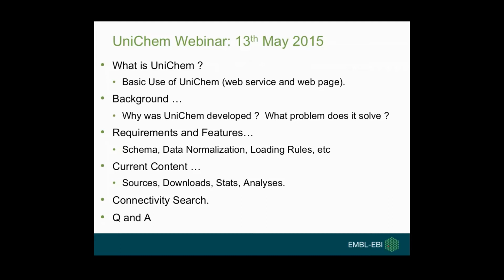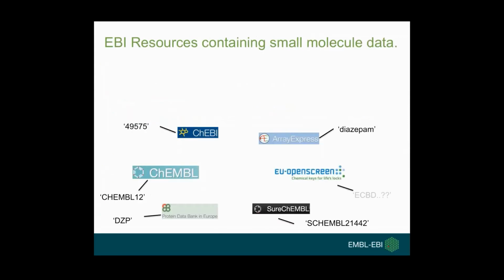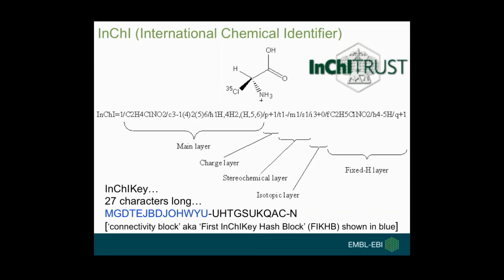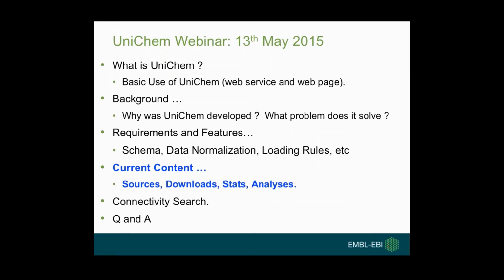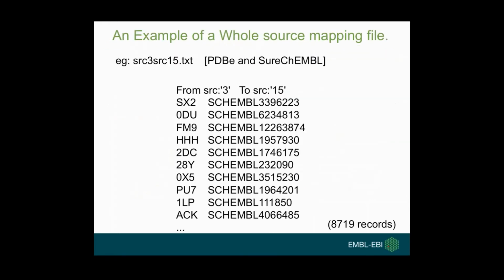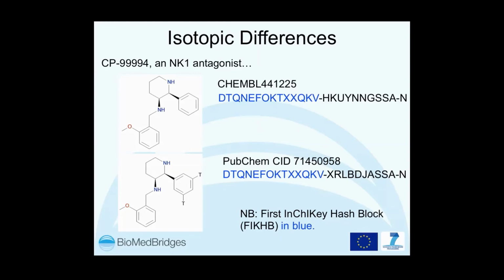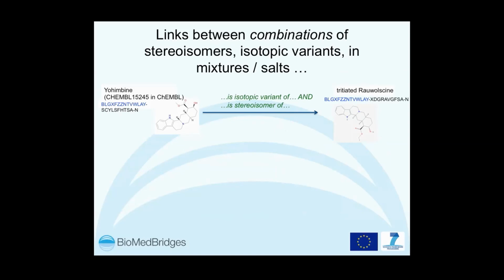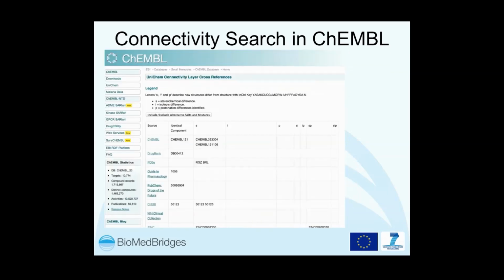UniChem: EMBL-EBI’s mapping tool for small molecule database identifiers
Jon Chambers presents this webinar on UniChem UniChem is a very simple, large-scale non-redundant database of pointers between chemical structures and EMBL-EBI chemistry resources.

The video is best viewed in full screen.

For a full list of upcoming webinars from this series, please visit Train